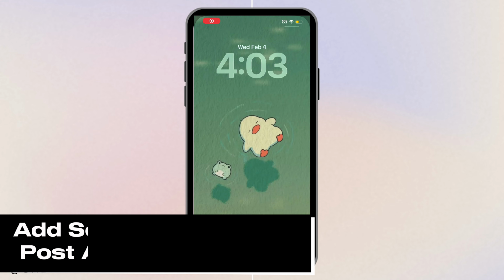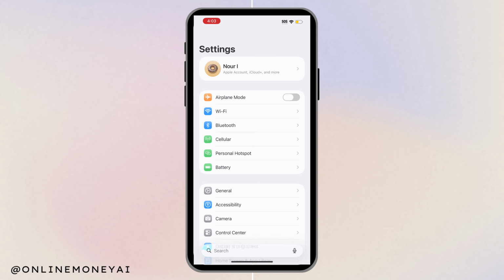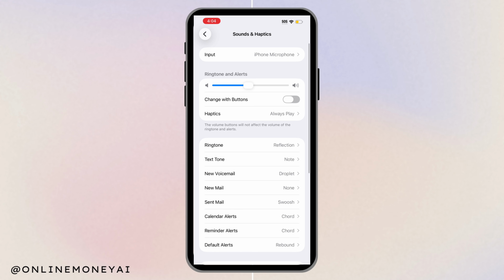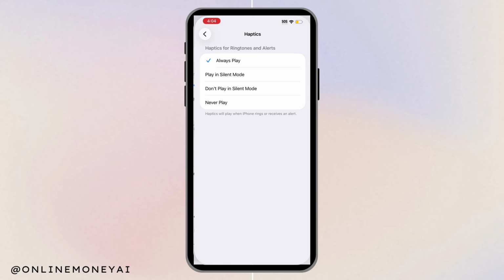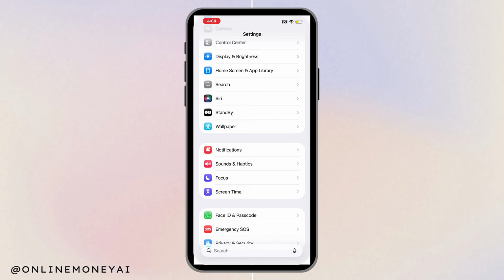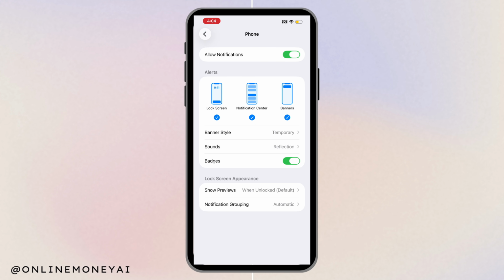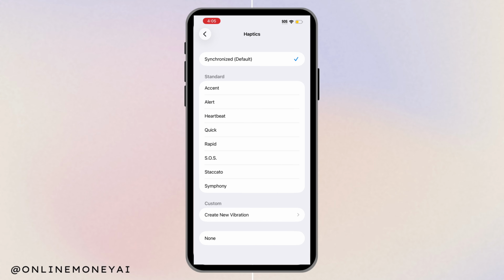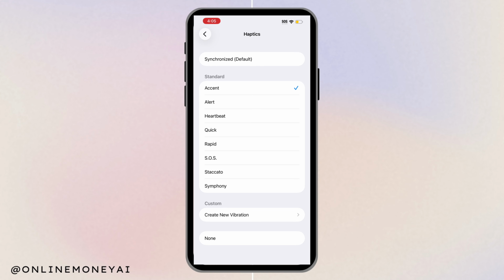How to Make Your iPhone Vibrate Even in Silent Mode (Step By Step)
Missing calls or notifications because your iPhone is on silent mode?

In this video, you’ll learn how to make your iPhone always vibrate, even when silent mode is turned on.

In this tutorial, you’ll learn:

- How to enable vibration in silent mode
- Where the haptics settings are on iPhone
- How to choose a custom vibration style